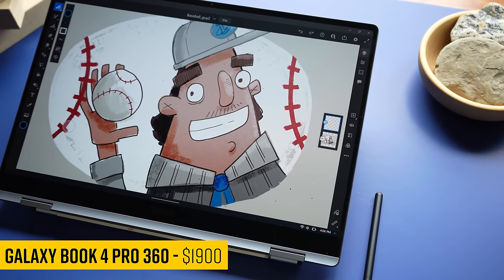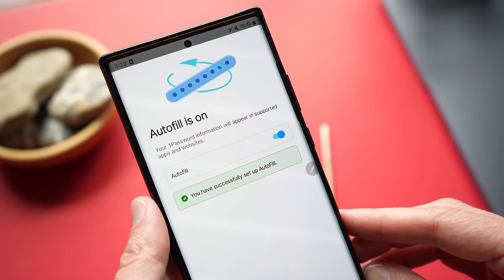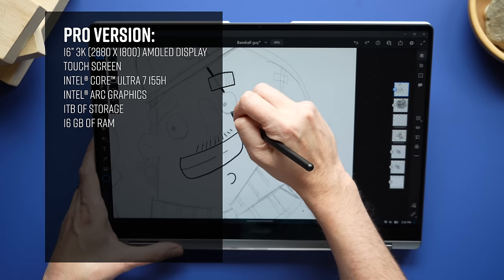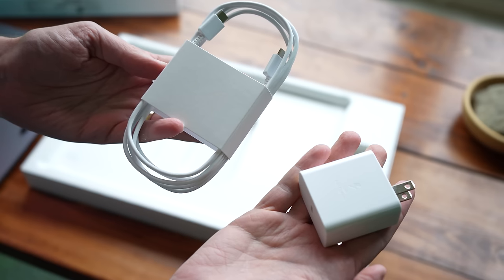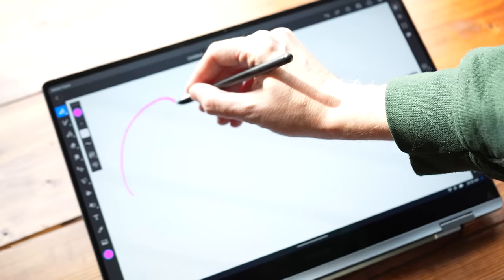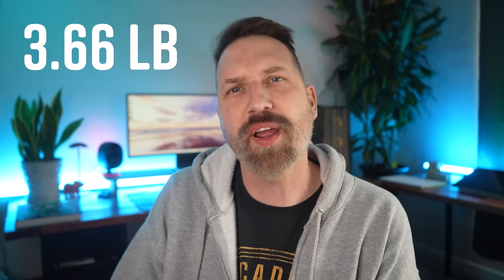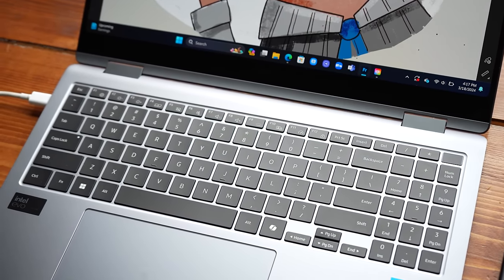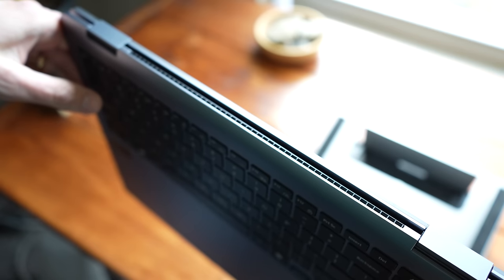Galaxy Book 4 Pro 360 Review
The Latest Galaxy Book 4 line doesn't look much different than last year's laptops and that's a good thing. Samsung has been making good incremental changes to already good products.

Galaxy Book4 Pro 360
Galaxy Book4 360